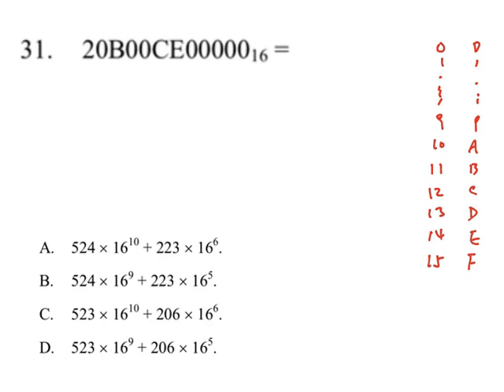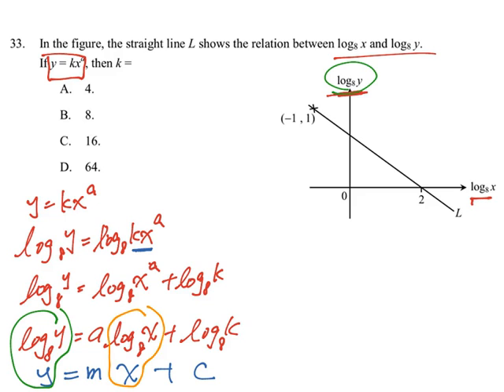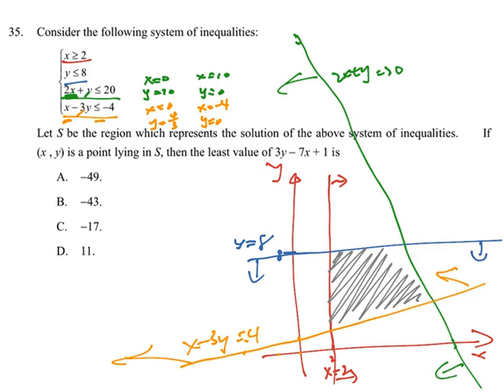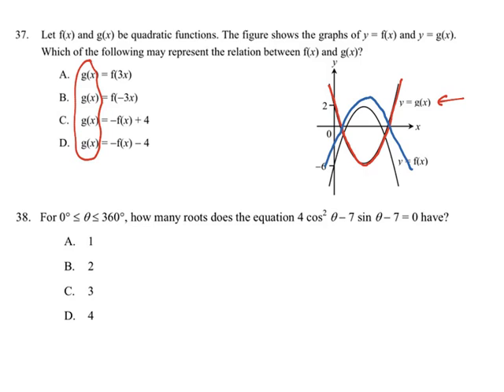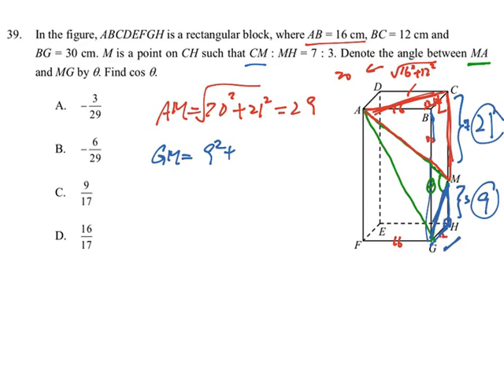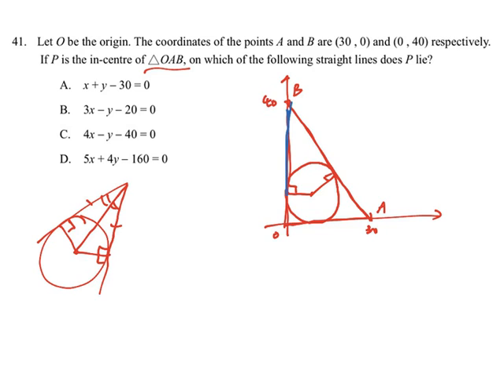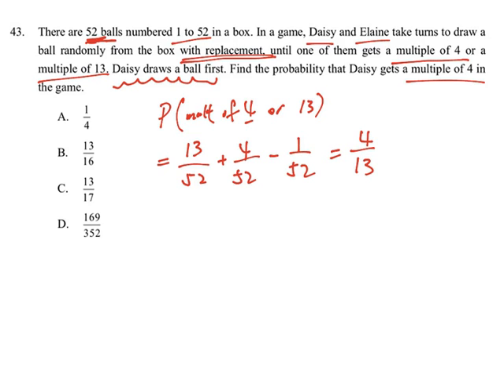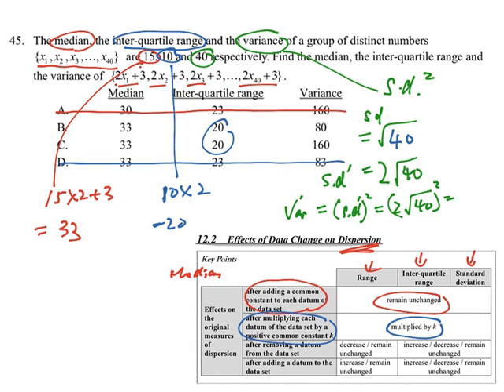S6 Mock Paper 2 (Q31-45)